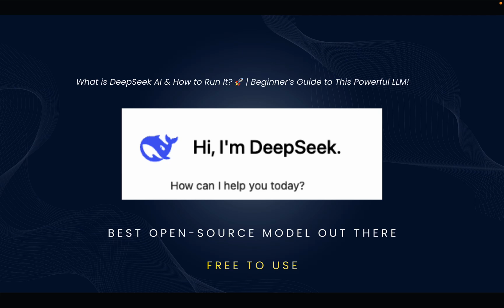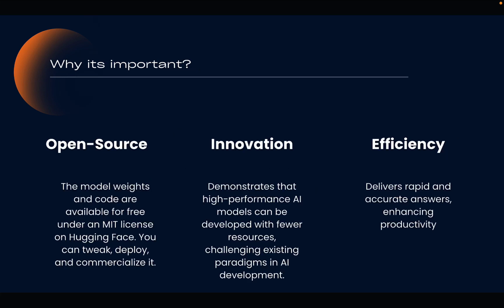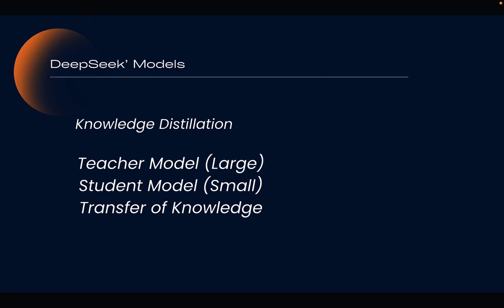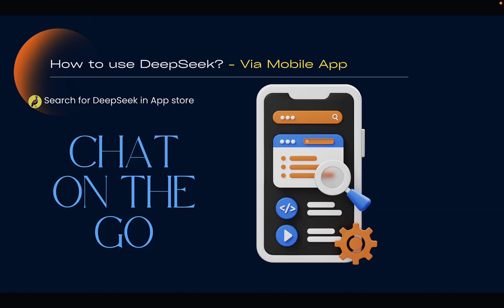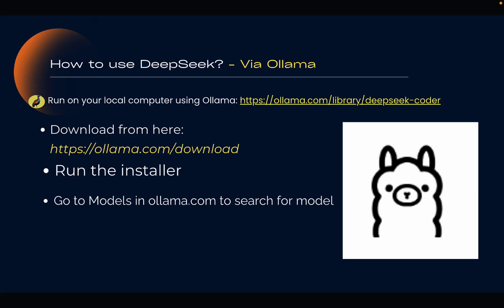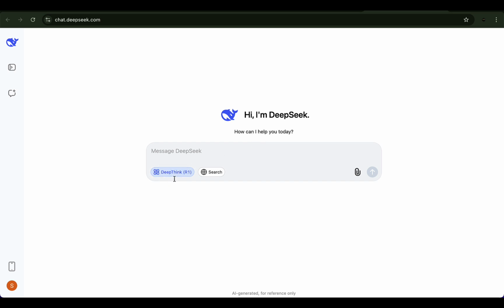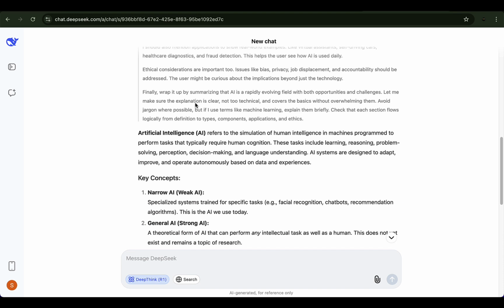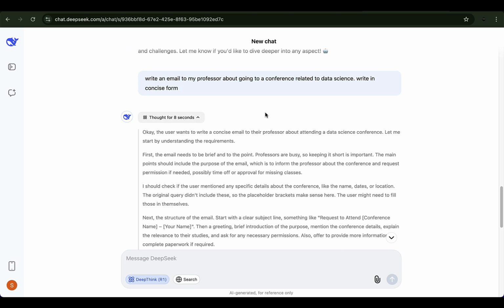DeepSeek AI Explained in 10 Minutes! | Beginner-Friendly Guide | Learn How to Run It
Are you new to DeepSeek AI and want a quick and easy introduction? In this beginner-friendly video, we break down what DeepSeek is, how it works, and the different ways you can run it—whether through a chat interface, API, or locally on your machine.

DeepSeek is an open-source AI model designed for natural language processing (NLP), text generation, AI chatbots, and coding tasks. This 10-minute video will give you everything you need to get started without any fluff!

🔍 What You’ll Learn in This Video:
✅ What is DeepSeek AI? (Beginner-friendly explanation)
✅ How to use DeepSeek via Chat Interface (like ChatGPT)
✅ How to run DeepSeek using API for AI applications
✅ How to install and run DeepSeek locally on your computer

💡 If you're looking for a quick, simple, and practical guide to DeepSeek AI, this video is for you! Perfect for AI beginners, developers, data scientists, and tech enthusiasts who want to explore open-source LLMs without complicated jargon.